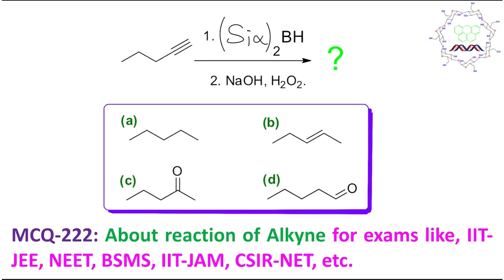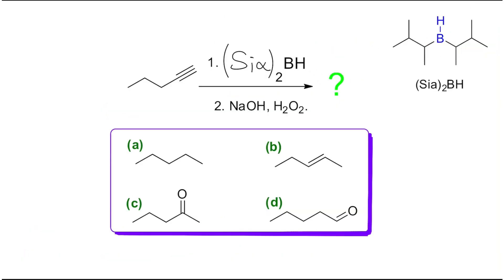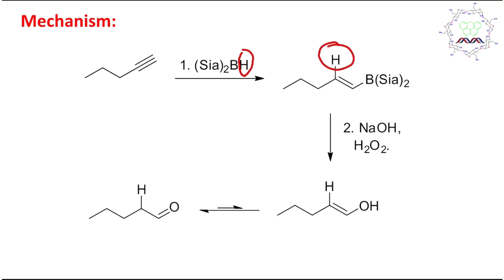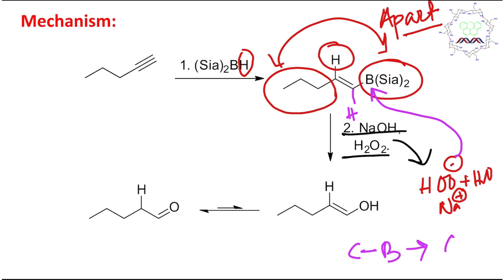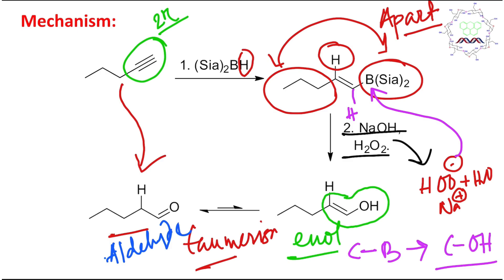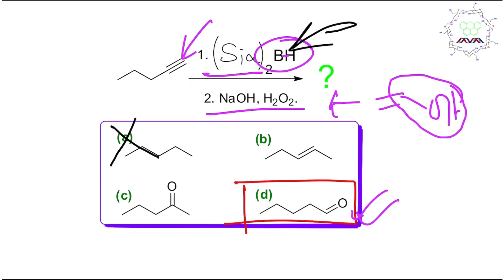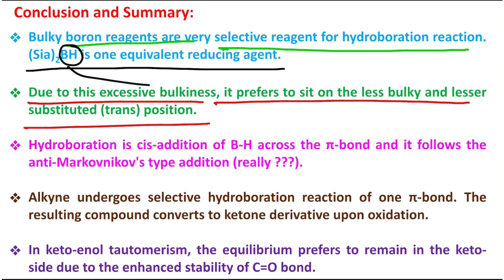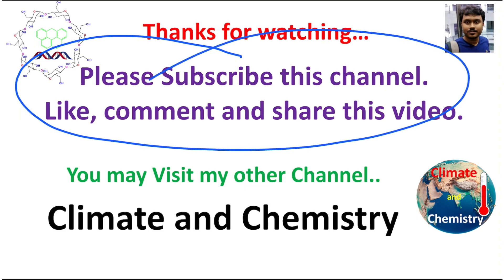MCQ-222: About reaction of Alkyne by Dr. Tanmoy Biswas (Chemistry : The Mystery of Molecule).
In this lecture, I have discussed a MCQ (222) about the about the hydroboration and subsequently oxidation reaction on 1-pentyne which is a terminal alkyne. The borane reagent is bulky and results in one pi-bond hydroboration with boron at less bulky side (trans). Upon oxidation in the next step by hydrogen peroxide and sodium hydroxide, results in enol. This enol undergo tautomerism to produce keto group (aldehyde). I have explained the reaction mechanism briefly. This video is a summary kinds of which will help you to understand the chemistry in shorter time.

For "MCQ on borane and ethanol by Dr. Tanmoy Biswas (for IIT-JEE, NEET, BSMS, IIT-JAM, CSIR-NET, etc.)" please click on the link "

For "Ammonia-Borane (NH3-BH3): Reducing agent and Future fuel (H2 storage) and CO2 reduction." please click on the link "

For "Hydroboration and oxidation of alkene and alkyne (C-C double and triple bond C-C)." please click on the link "

For "MCQ-222: About reaction of Alkyne by Dr. Tanmoy Biswas (Chemistry : The Mystery of Molecule)." please click on the link "